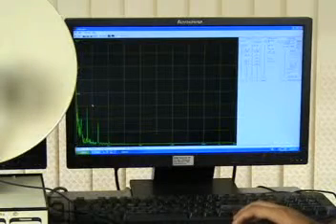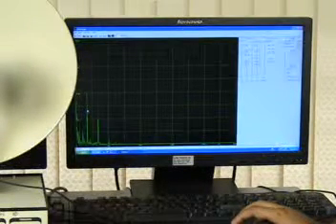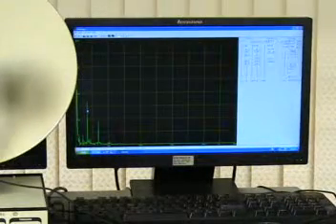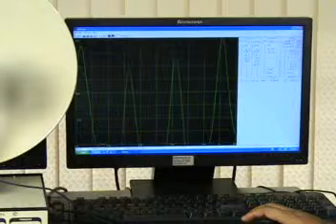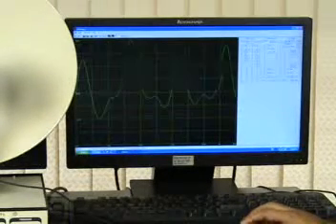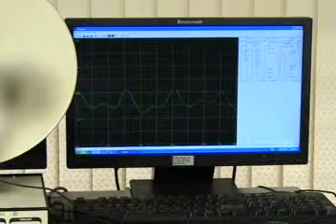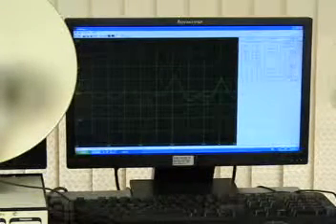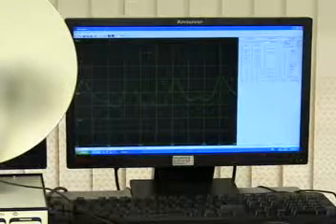DXR10 05 Radar Training Lab